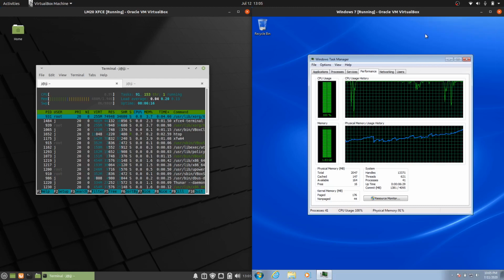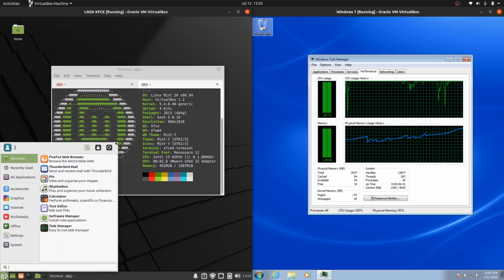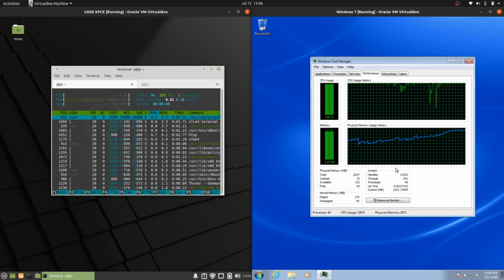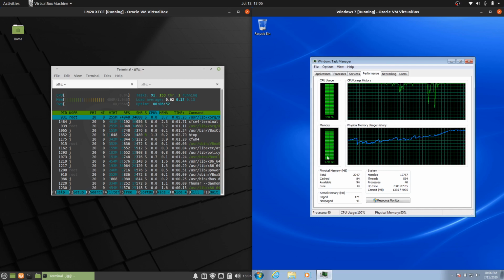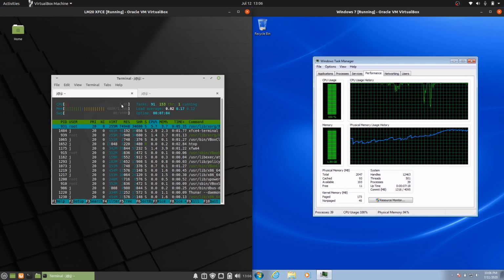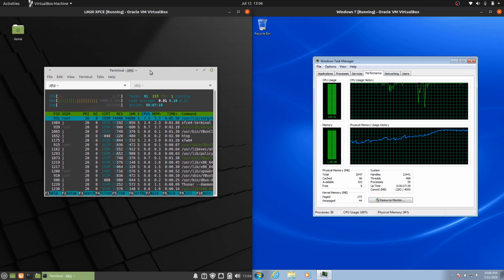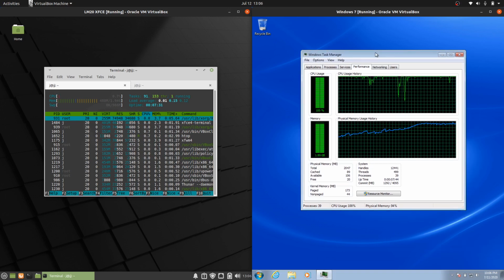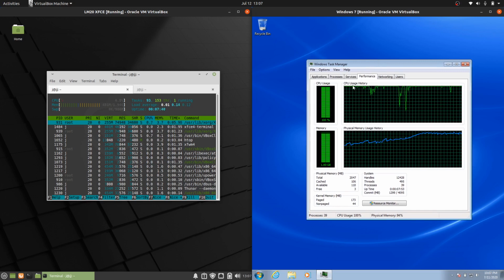Mint 20 vs Win 7: RAM/CPU Usage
Mint 20 vs Win 7: RAM/CPU Usage - oh yes indeedy